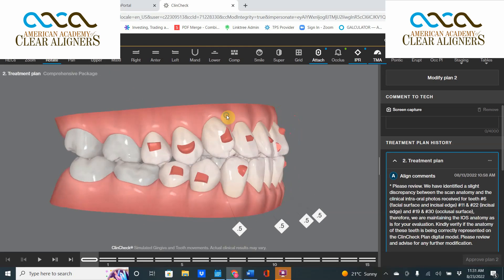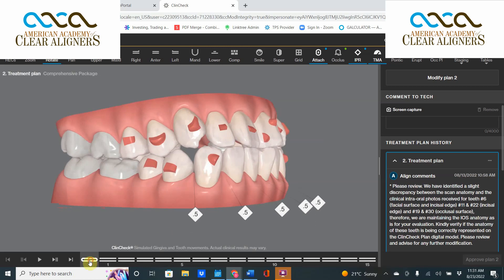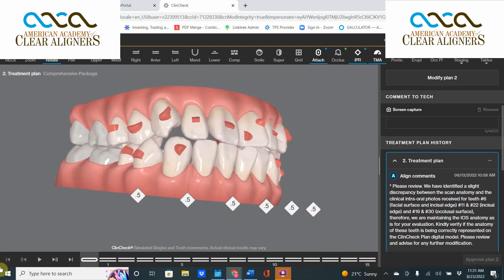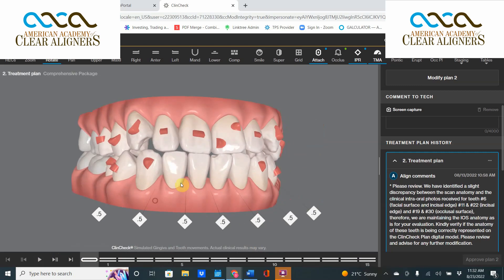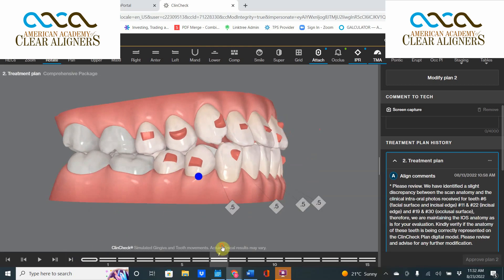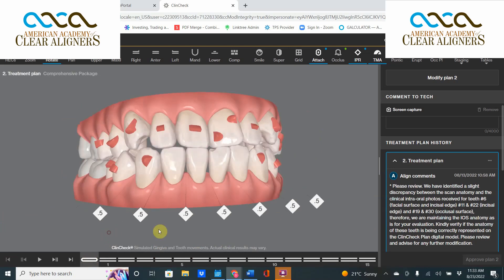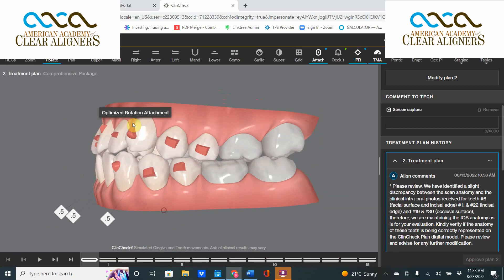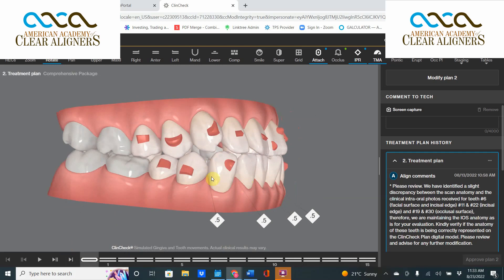Invisalign Clincheck Explained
Invisalign Clincheck Explained If you are looking for the ultimate Invisalign Clincheck Explained video, then watch for this weekly series to learn everything you need to know about the Invisalign Clincheck.

Today we take a look at a case with a Class III occlusion where our initial Invisalign Clincheck outcome is far less than ideal.

Want to see more AACA Invisalign Clincheck Explained videos? Join the AACA and become part of the fastest growing association of general dentists in the world.